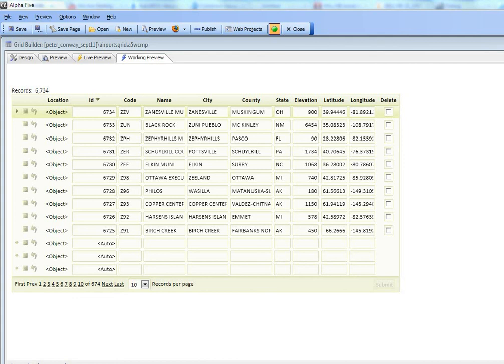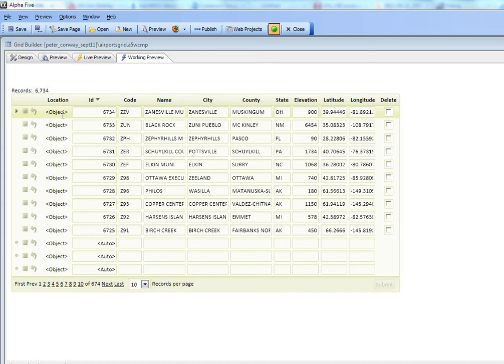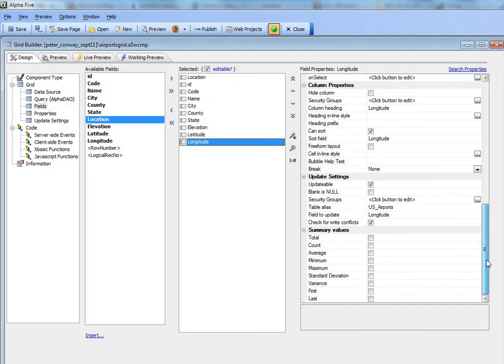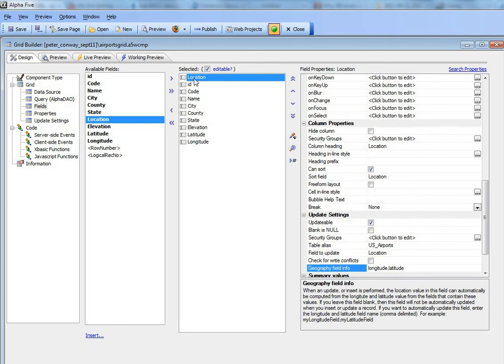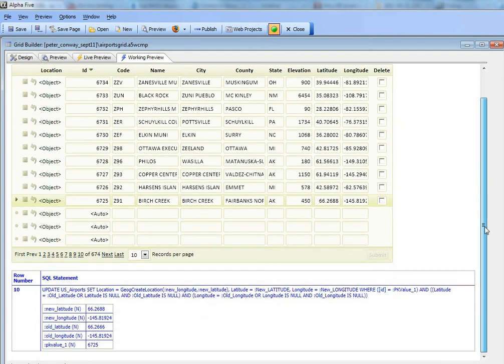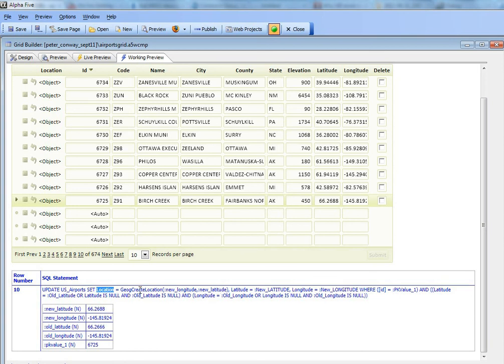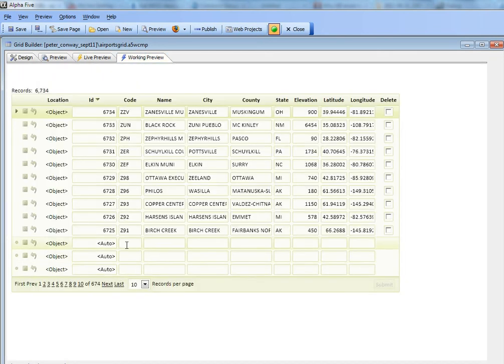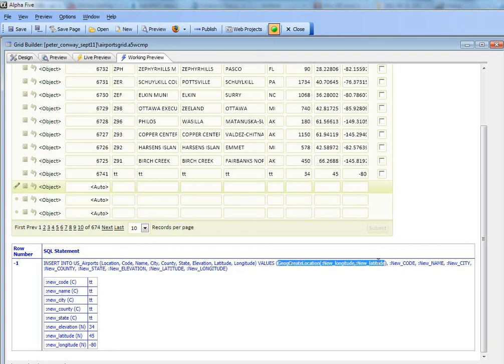V11 Updating Geography Data Type Field Automatically When a Longitude or Latitude Field is Changed 1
GM15

In order to perform a Geography search on a table, the table must have a special "Geography" field (supported in certain SQL databases such as SQL Server, MySQL, Oracle, Postgress, DB2, etc.). The Geography field is a special type of field that contains binary data, so you can't update its value as easily in your SQL INSERT or UPDATE statement as you can for regular fields. However, it is highly desirable to automatically update the value in the Geography fields in a record whenever a longitude or latitude value is changed. This video shows how this is easily accomplished in a Grid Component. Alpha Anywhere automatically generates the appropriate Portable SQL statement to update the Geography field whenever there are changes to the longitude or latitude field on which the Geography field is based.